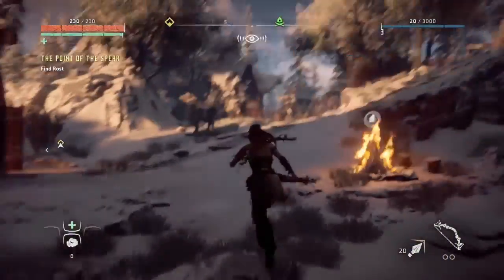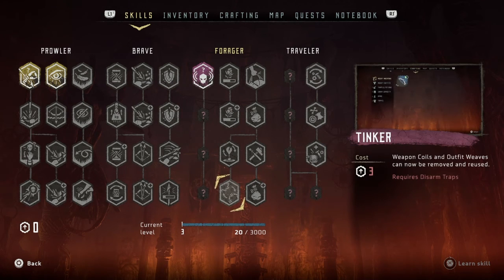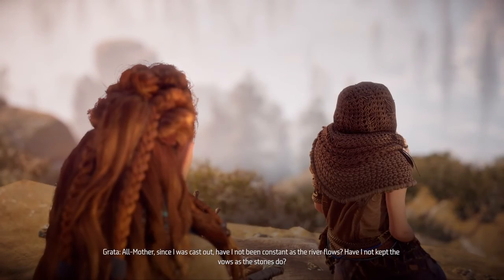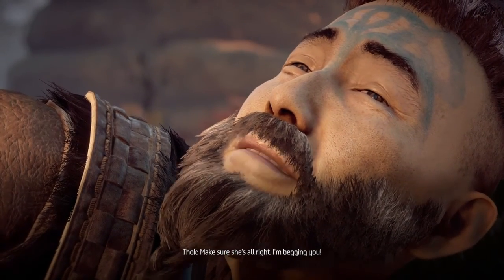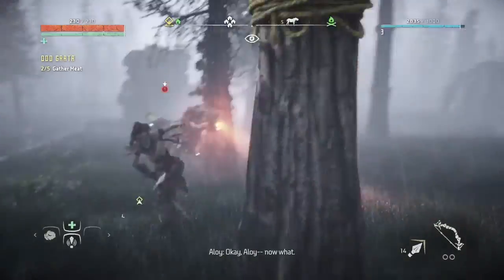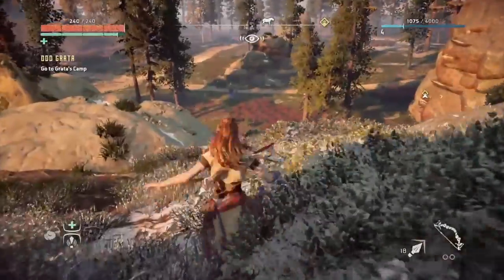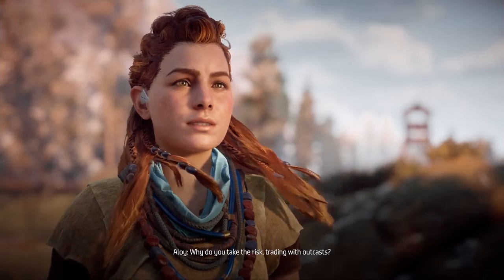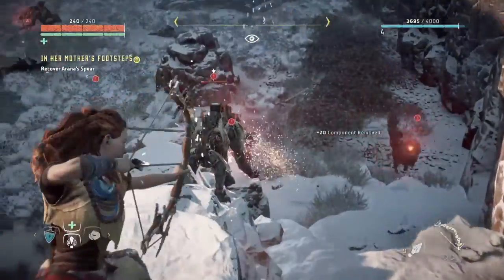Lets Play Horizon Zero Dawn part 2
With the sequel to Horizon Zero Dawn Horizon 2 Forbidden West on the horizon i thought it would be good idea to replay Horizon 1 and upload it to YouTube enjoy.

In this part we play through the quests Odd Grata (Errand) and In Her Mothers Footsteps (Side Quest) and we start The Point Of The Spear (Main Quest) .